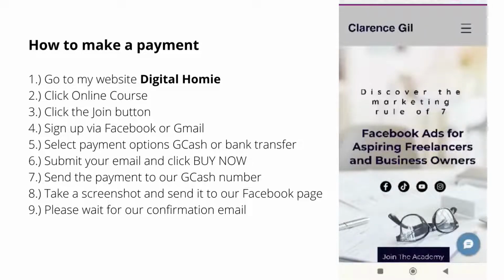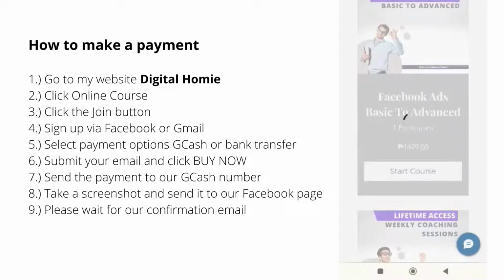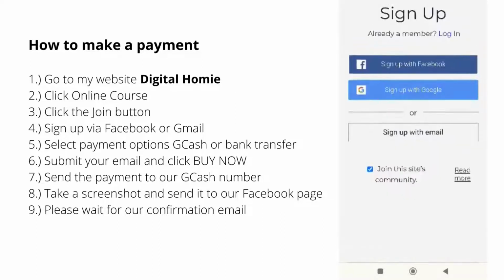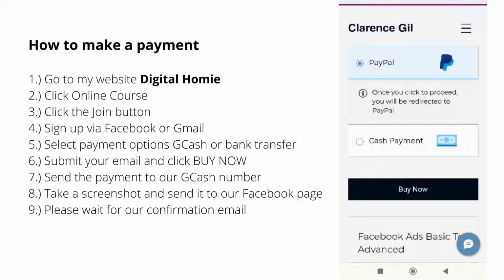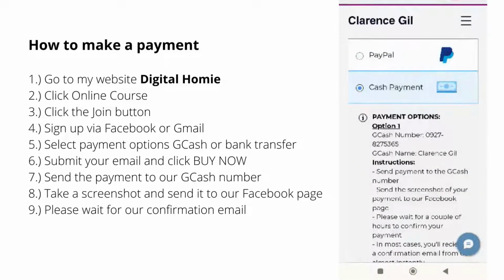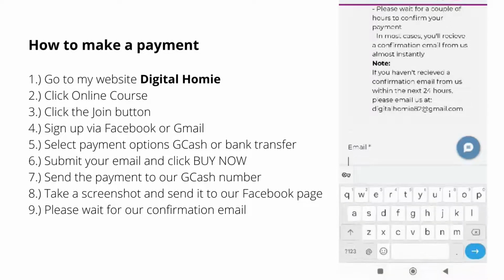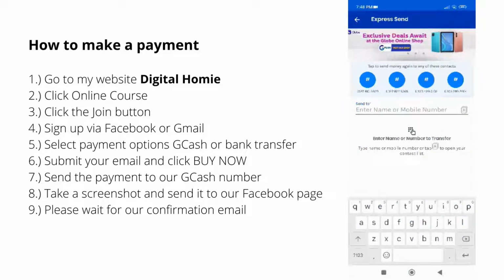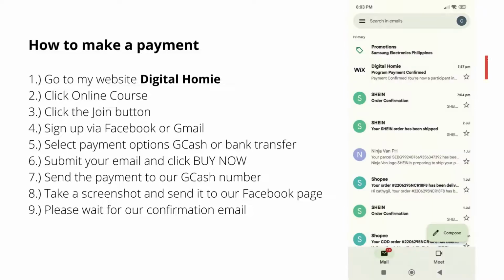Digital Homie - How To Make A Payment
I'm glad you're here. Thank you for your interest.

Click the link below to complete your payment.

Thank you in advance! I can't wait to see you inside.